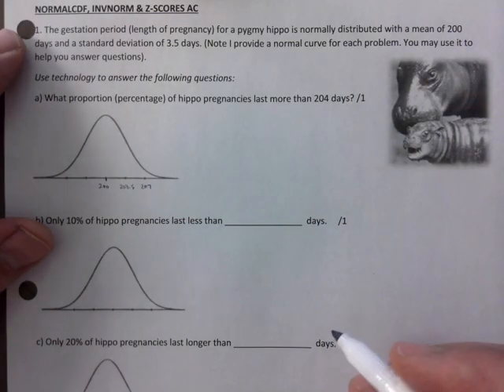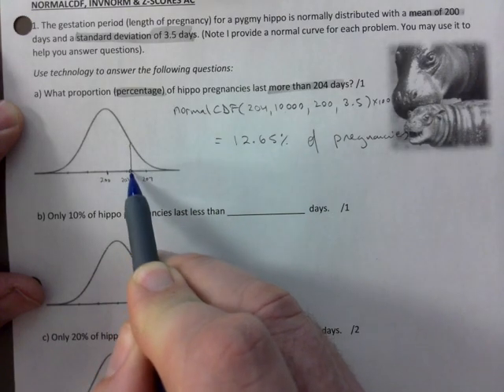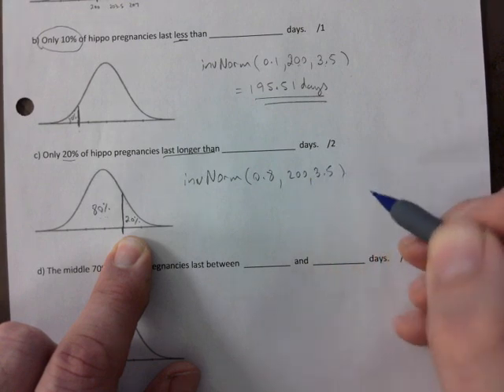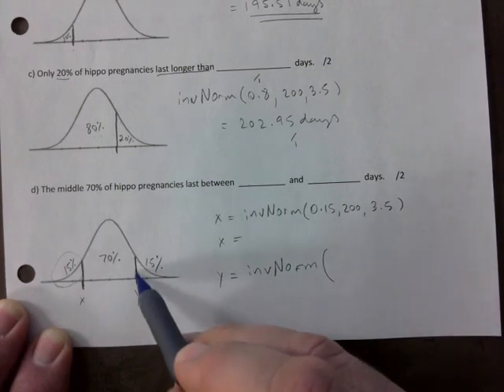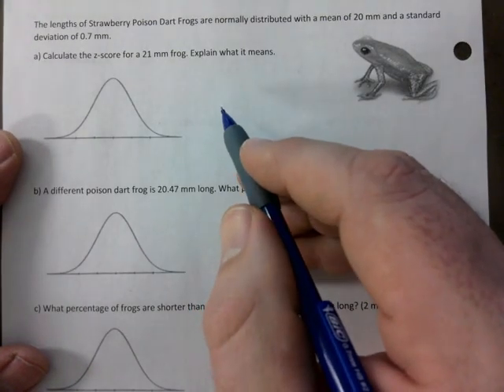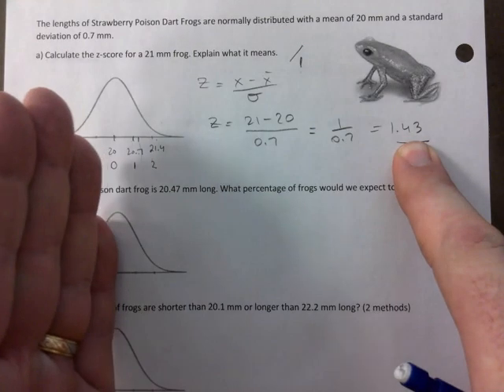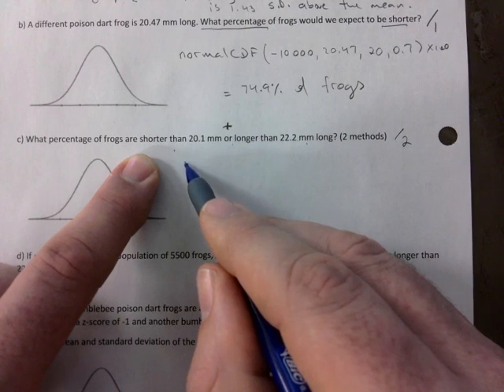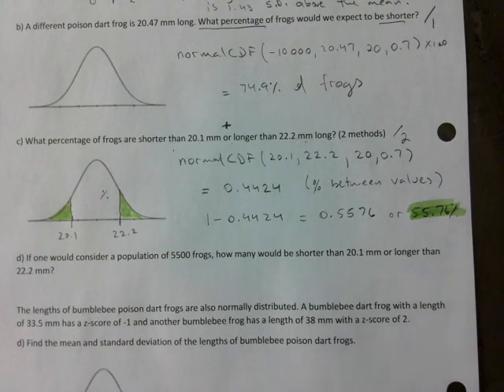APMR3S 01 CH 5 NORMALCDF & INVNORM AC